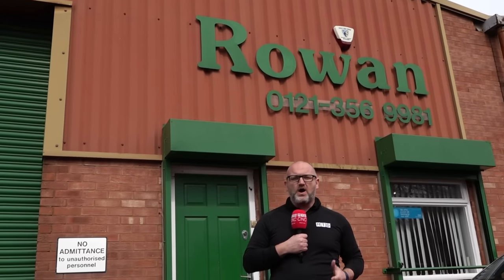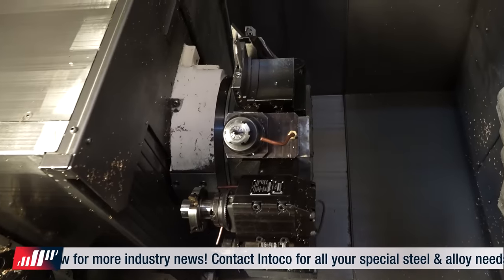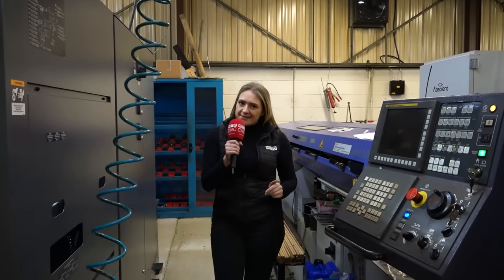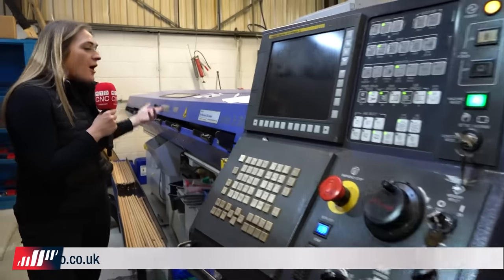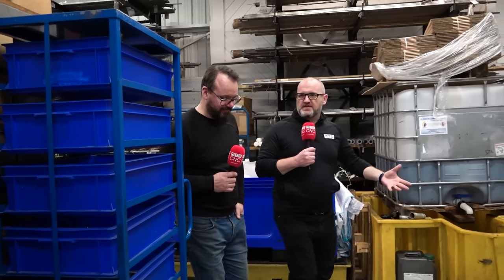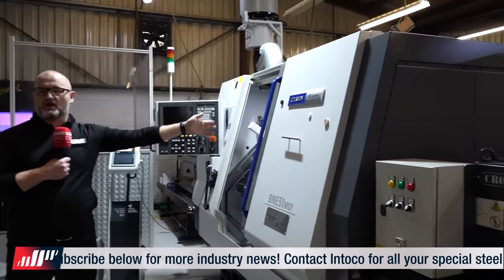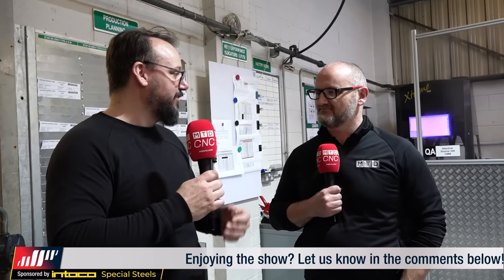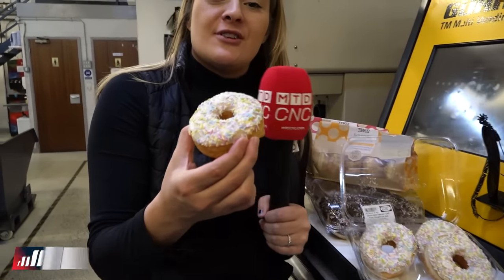Turning heads with turning machines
Come and take a look around Rowan Precision. We dive straight in with all their technology and see what they are manufacturing behind closed doors.